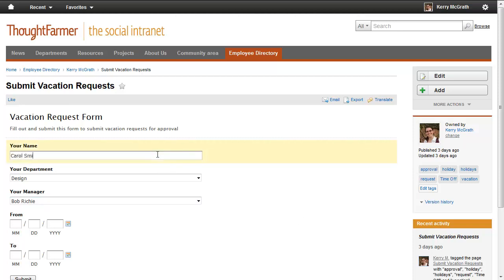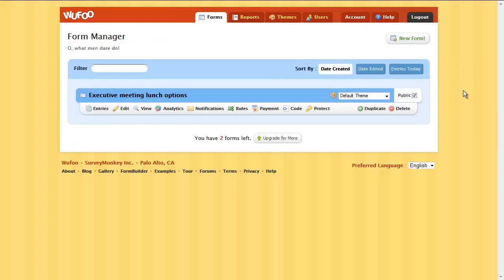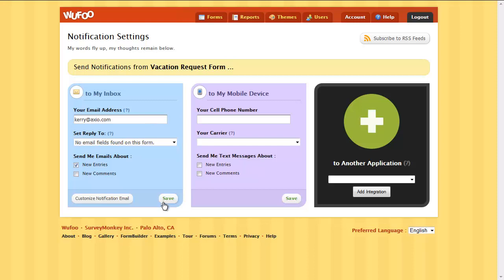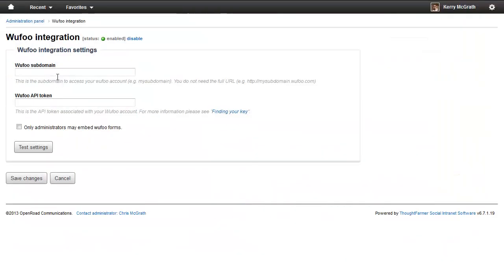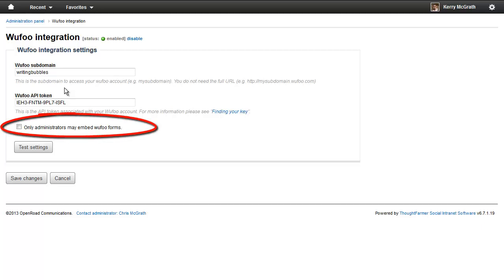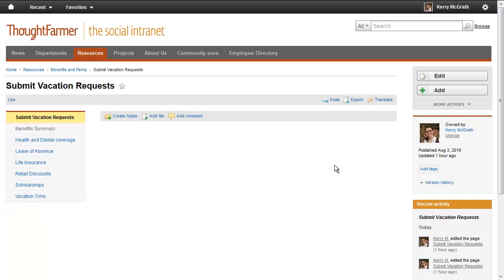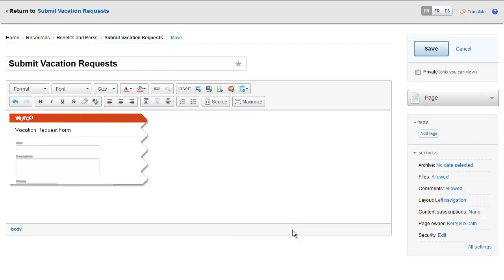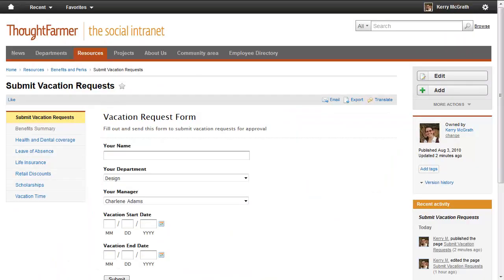Tutorial | How to use Wufoo forms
How to enable Wufoo integration and forms in ThoughtFarmer.